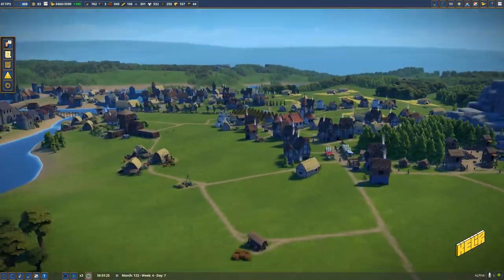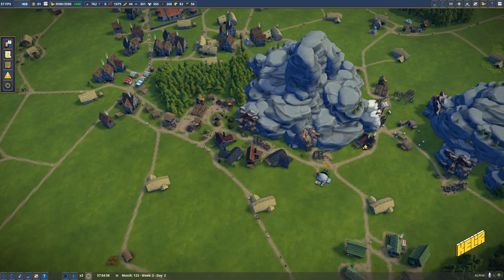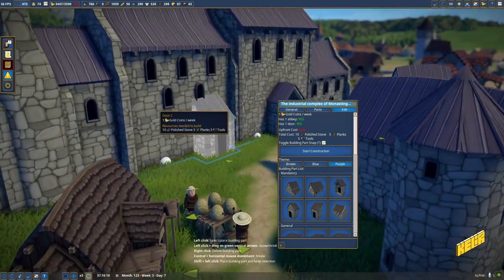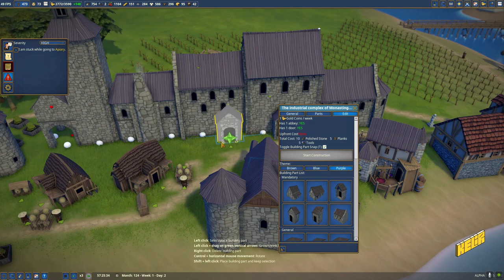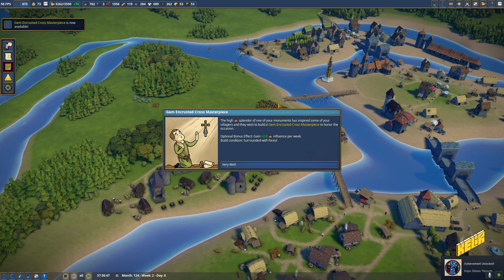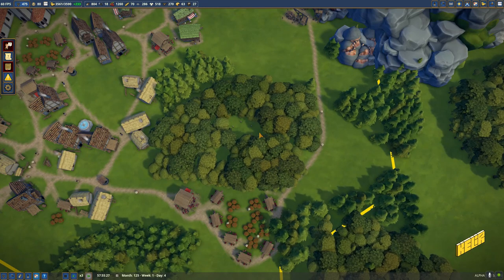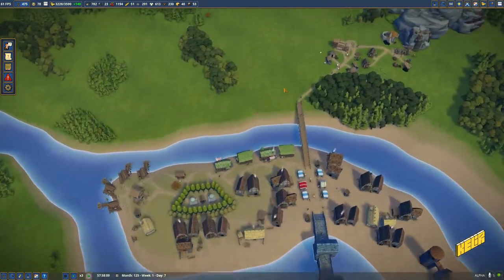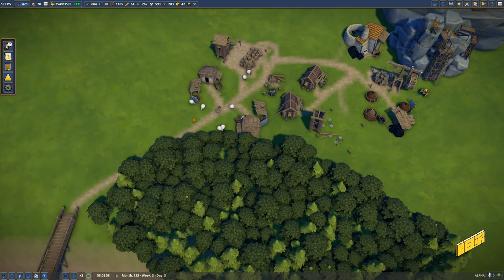Let's Foundation with Water E44 (Completing the stained glass)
Welcome to Foundation. It is a medieval city building game developed by Polymorph Games. They describe it as a grid-less, sprawling medieval city building simulation that's ... yada yada yada. I prefer to say "LOOK HOW PRETTY".

Enough said, lets build us a city. This time with water.